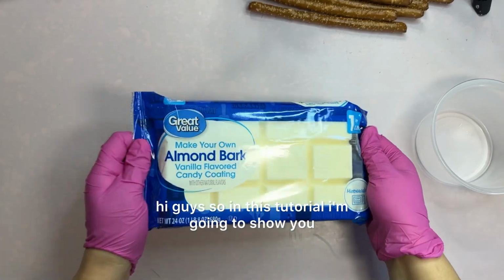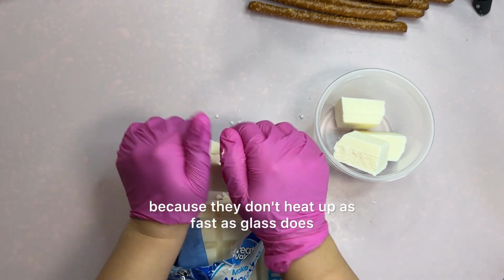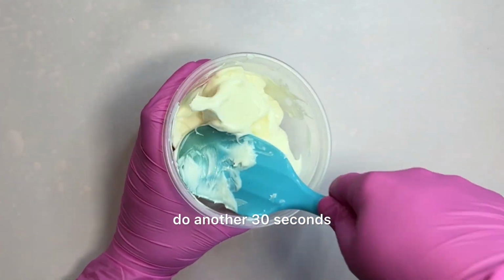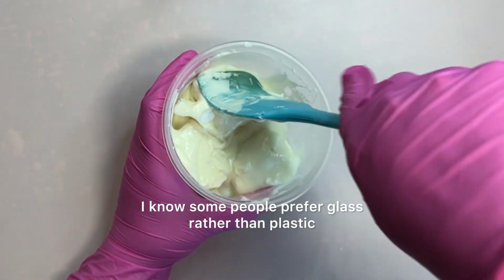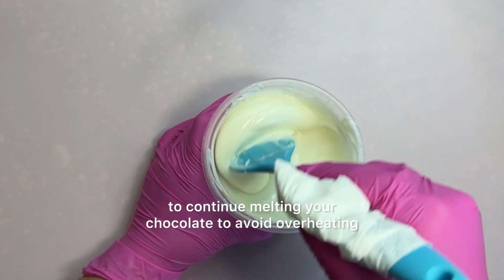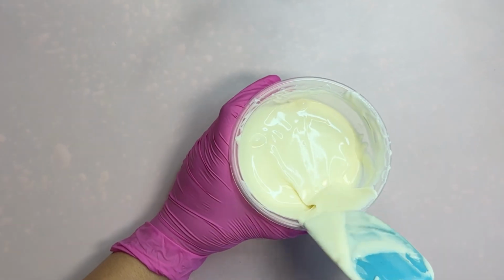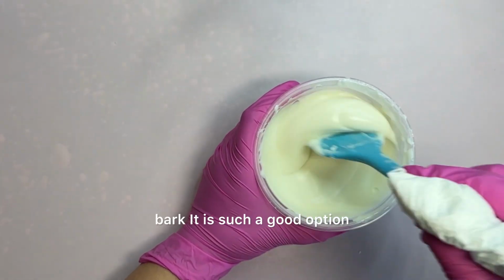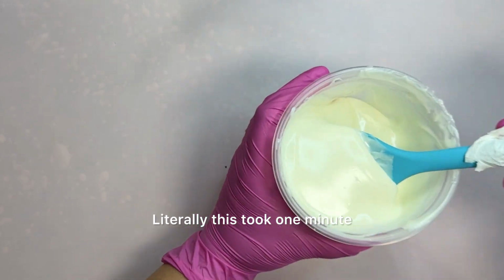How to Melt Almond Bark/ Chocolate Beginner Friendly Tutorial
If you're finding value in my tutorials, I'd truly appreciate your kindness in buying me a coffee!

Hello friends!

Welcome back to another video! In this tutorial we are going over how to melt almond bark. It is a quick and easy tutorial because once you get the basics down melting chocolate is easy to do! I hope this video helps you and if you have any questions leave them down below & we'll help each other out!

LINKS 🔗
Deli containers